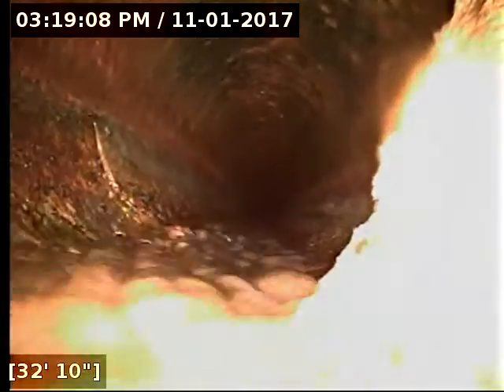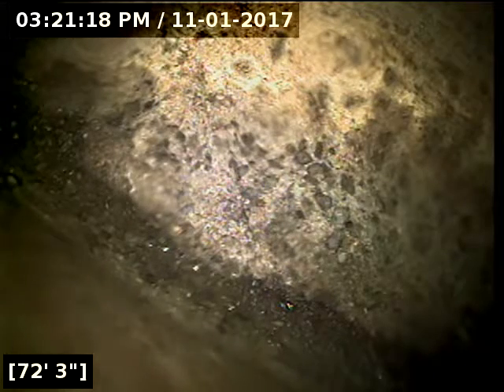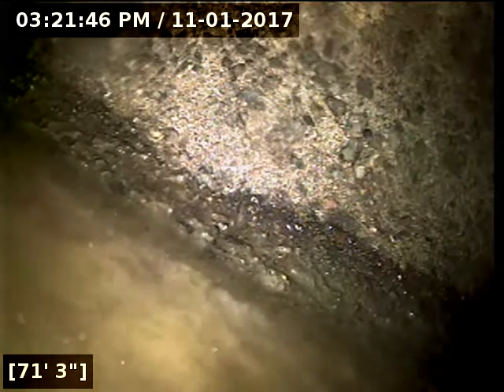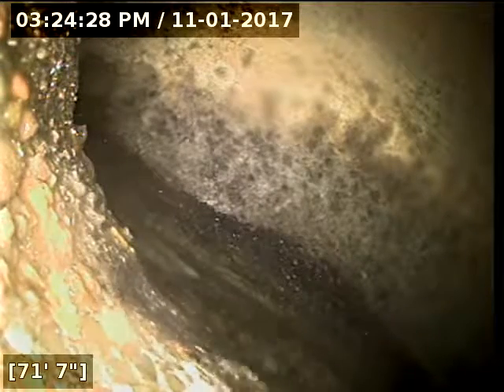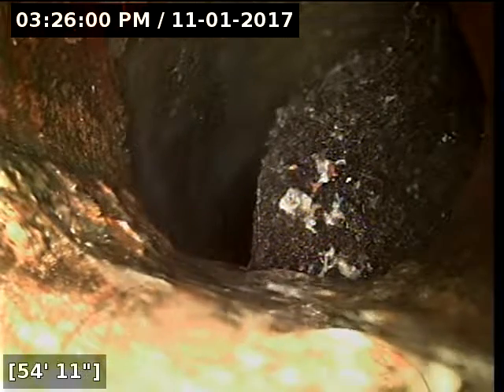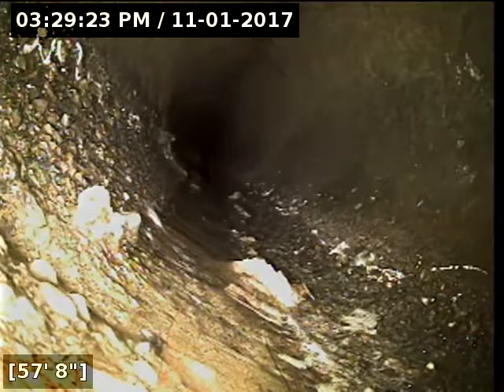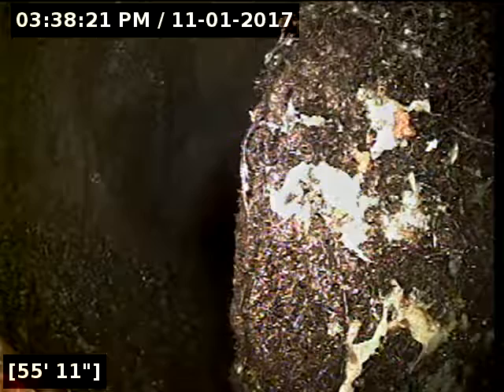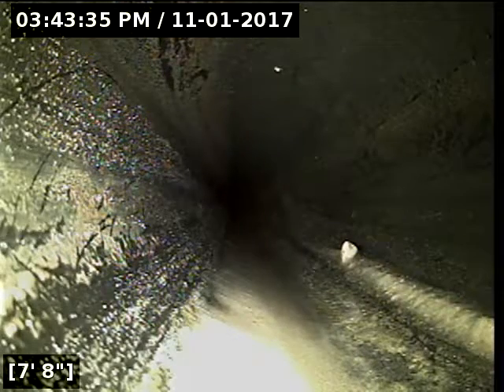81 ne paloma